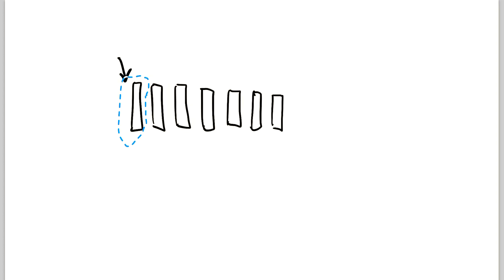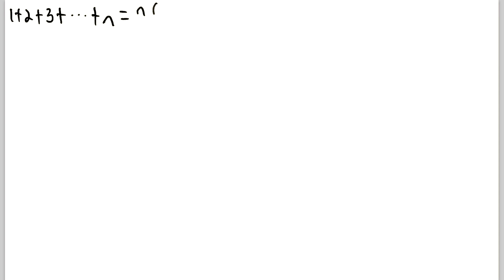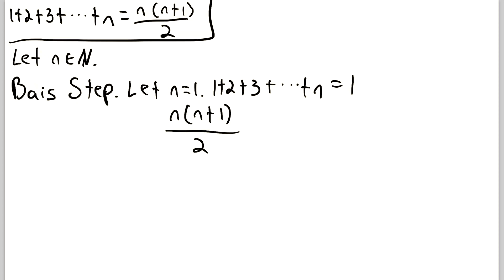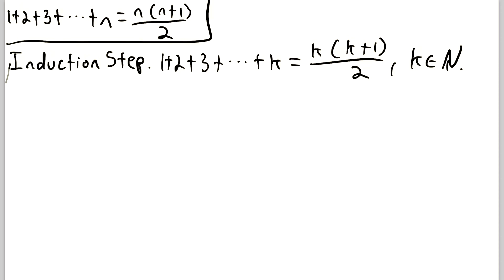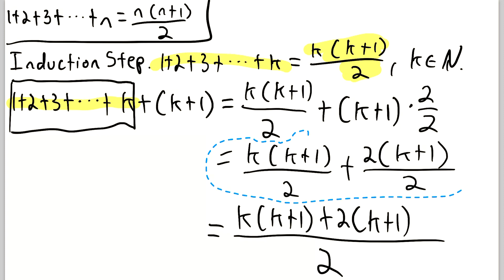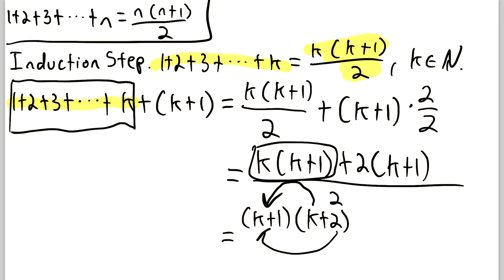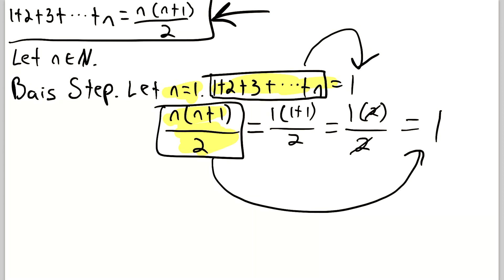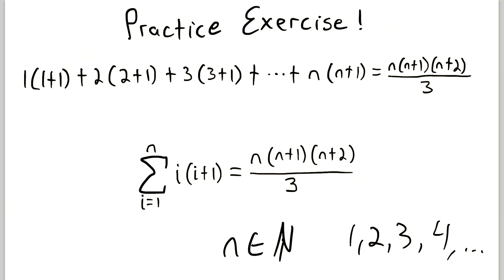How to Prove by Induction | Proofs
How do you prove something by induction? What is mathematical induction? We go over that in this math lesson on proof by induction! Induction is an awesome proof technique, and definitely one you should add to your math tool belt.

How does an induction proof work? Think of it like this. You're trying to set up a string of dominoes so that when you knock over the first one, every other domino falls over. So what do you have to do? There are two things you need to ensure. The first one is what we call the "Basis Step" in mathematical induction, which is to make sure you can knock over the first domino. So no gluing it to the floor or throwing it out the window, you've got to be able to knock it over (those are jokes, not analogies). If you can knock over the first domino, then you can move onto the next step.

The second step, both in domino set up and in mathematical induction proofs, is what is called the "Induction Step". When setting up the dominoes, you must ensure that if any domino in the line falls over, it also knocks over the next domino. If you can fulfill these two requirements, then the whole string of dominoes will fall over when you knock over the first domino. This is a near-perfect analogy, my by estimation, of mathematical induction.

In a proof by induction, you first prove that your proposition is true for the very first case. If there is no "first case", then you shouldn't be using induction. For example, if you're proving a proposition about all natural numbers, then n = 1 is the first case. Prove the proposition for this case. This is the basis step.

Next is the induction step, in which you assume your proposition is true for some value of n, let's call this value k. Notice that this is not at all assuming your conclusion, because your conclusion is that your proposition is true for all natural numbers. In the induction step you assume it is true for at least one number, which you already proved to be true in the basis step. Then you use this information, that your proposition is true for k, to prove that your proposition is also true for k+1. This completes the proof.

The basis step proves the first case is true. The induction step proves that the first case being true forces the second case to be true, which forces the third case to be true, and so on.

In symbolic form, suppose our proposition is P. If P is true for some number n, we write P(n). Also, we will say the first case of our proposition is for 1. Think of 1 not as a number, but as a symbol for the first number that our proposition applies to. Then induction works like so:

Basis Step: Prove P(1).
Induction Step. Prove that P(k) → P(k+1)

where the right arrow (→) means "implies", and k is some number we want our proposition to apply to, which is usually just a generic element of the naturals.